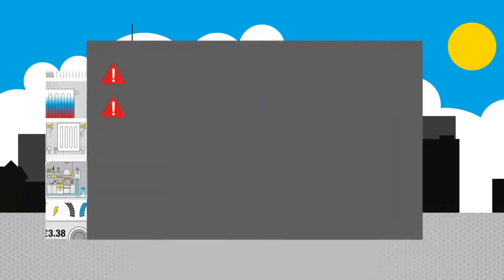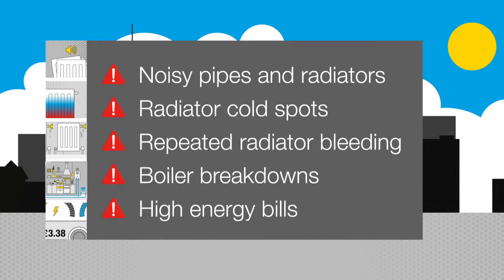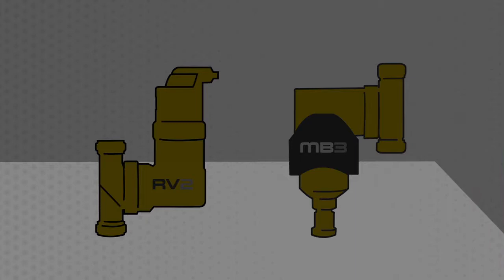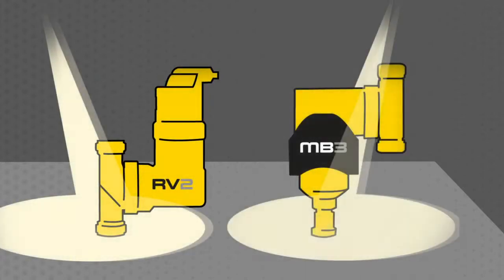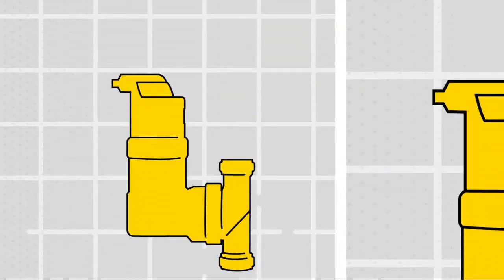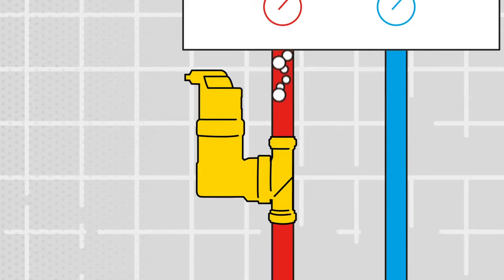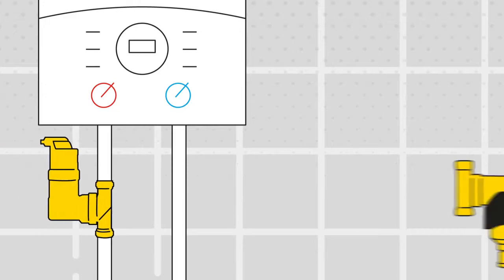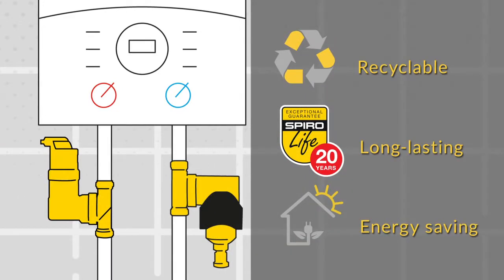How to Remove Air and Dirt From Your Heating System | Spirotech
Air and dirt in your heating system can cause noisy pipes, higher bills and boiler breakdowns. If you want to establish whether or not you have sludge in your radiators then firstly you need to your heating on. If any of your radiators within your heating system only get hot at the top, remaining colder at the bottom, then it is likely you have sludge in your system. Fortunately for you, in this video we show you how to remove air and dirt from your heating system, avoiding a build-up of sludge!

The quality of the water in your heating system can have a big impact on its reliability and your energy bills. The air in your system causes air pockets to form which travel through your system, reducing the amount of heat your radiator can emit, and a build-up of dirt can clog up expensive parts in your heating system which reduces the overall efficiency of your heating system. For an in-depth look at how air and dirt can affect your heating system, watch our video

So, we’ve discussed the impact air and dirt has on your heating system but the key question is “how do you remove air and dirt from your system?” It’s very simple and can be avoided with clever and easy to fit devices that remove air and dirt. A deaerator, such as the SpiroVent RV3, uses special venting technology to continuously remove air from your heating system. A deaerator is fitted on the flow pipe, removing gasses that come out of the system water as it’s heated by the boiler. This reduces the amount of air circulating through the system and lowers corrosion. A dirt separator, such as the SpiroTrap MB3, uses clever magnet technology to remove the tiniest of dirt particles from system water. This device is fitted on the return pipe, preventing dirt flowing back into the most important part of your heating system, the boiler. The captured dirt can be removed in a matter of seconds, as part of your annual boiler service.

Both the SpiroVent RV2 deaerator and SpiroTrap MB3 dirt separator are quick and easy to install and come with an impressive 20-year guarantee. If you’re looking to improve the efficiency of your heating system or looking to improve its reliability, look no further.